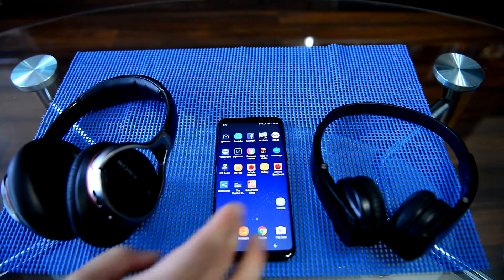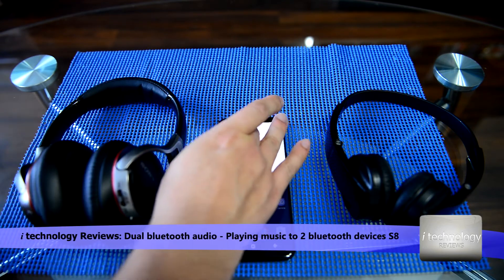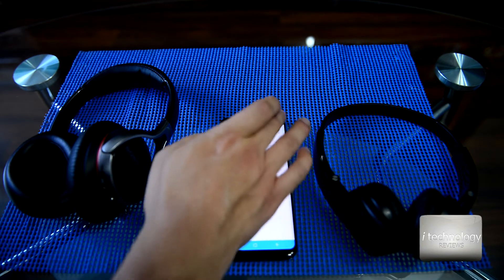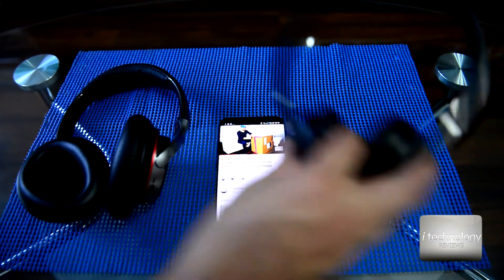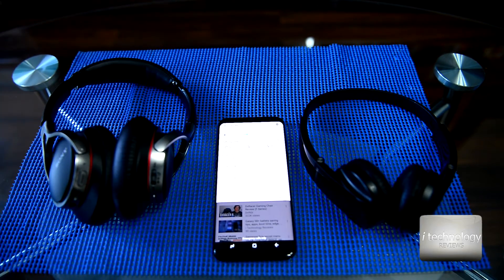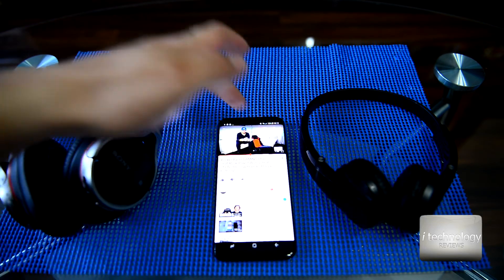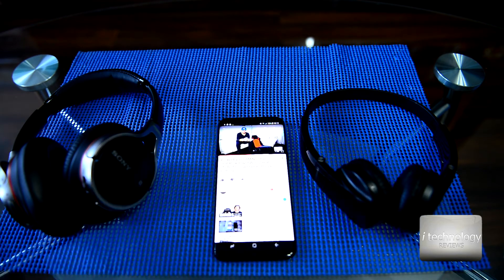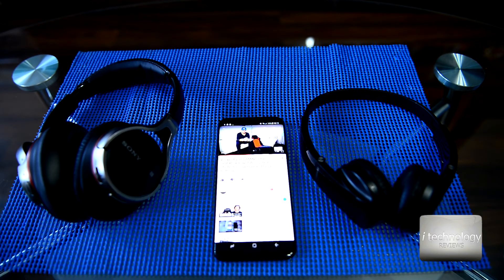Dual bluetooth audio - Playing music to 2 bluetooth devices from Galaxy S8 plus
Dual bluetooth audio - Playing music to 2 bluetooth devices from Galaxy S8 plus; We all know that S8 and s8 plus have bluetooth 5.0 that's why these galaxy phones can stream bluetooth music to 2 separate devices like headphones and bluetooth speakers.